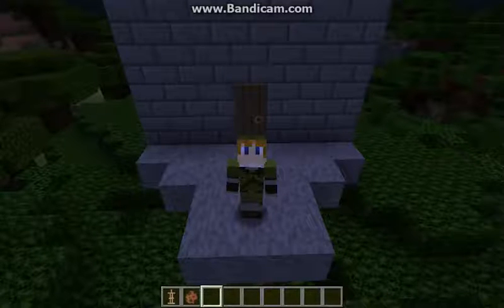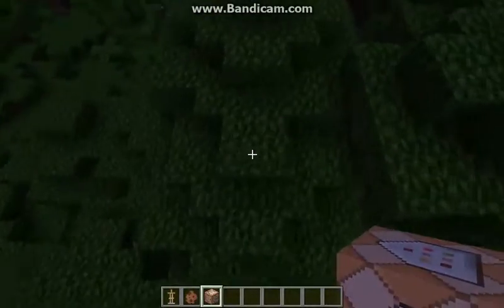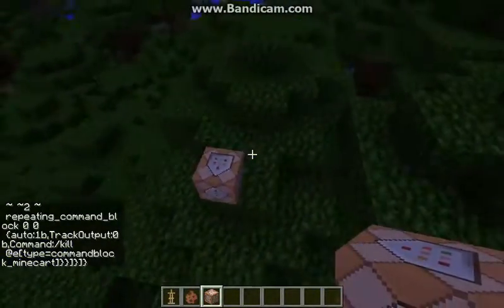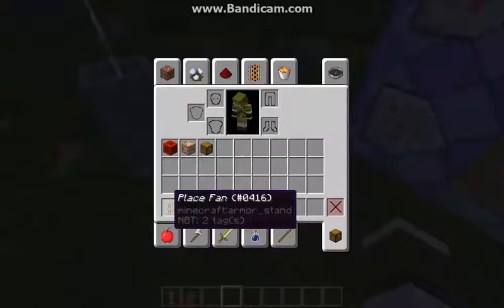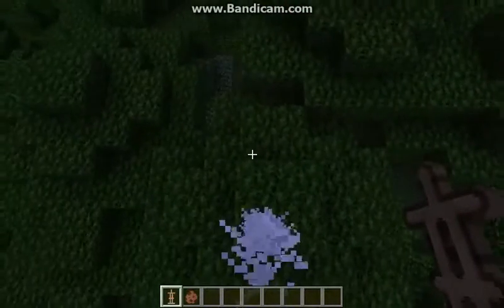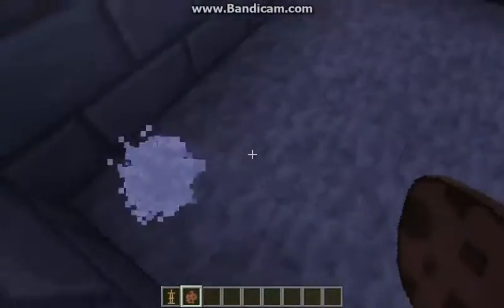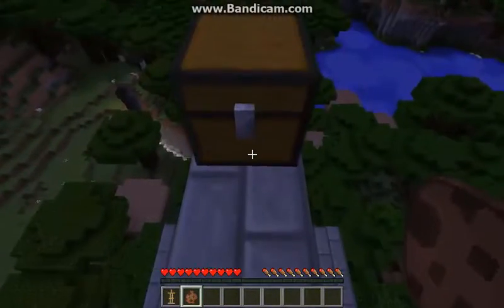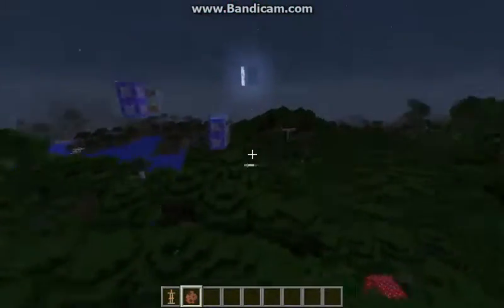How to make working FANS with only one command [1.10 or 1.11]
Hey guys welcome back to another Minecraft video.

And todays video Ill be showing you guys how to make Fans that makes you float.

This Concept was done by Redmat527 for this Adventurecraft Concept he made.

Also theres another way I add the comand it in into my world.
1.I went to Mrgeraters command converter.
2.I went to 1.10,not 1.11 or else it doesnt work with some things they changed in 1.11.

More Info
Command: